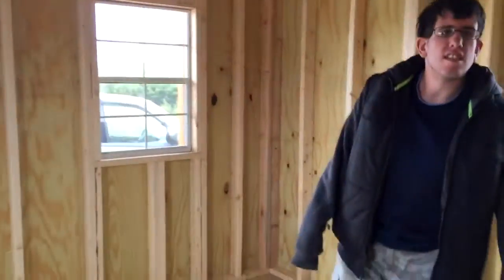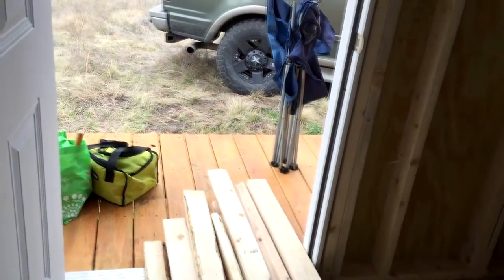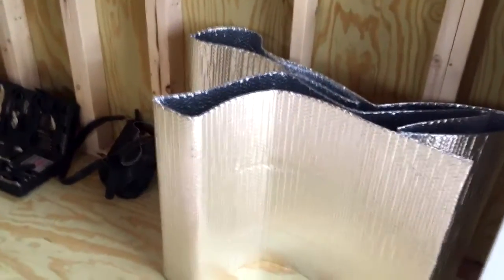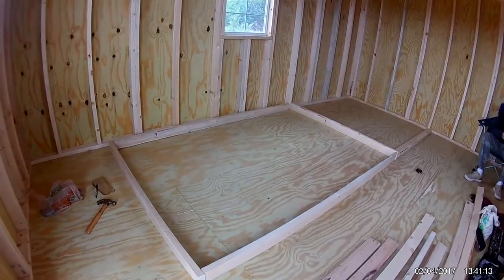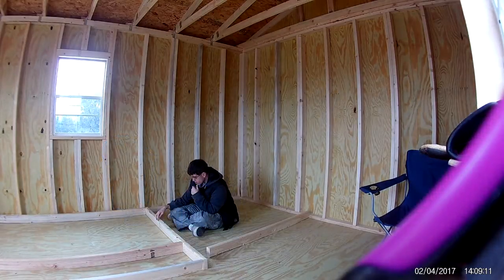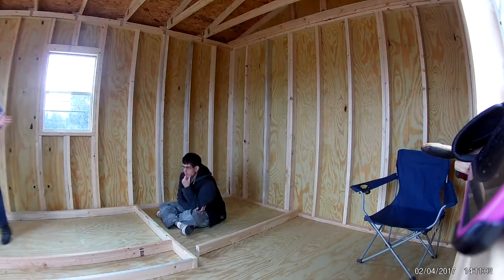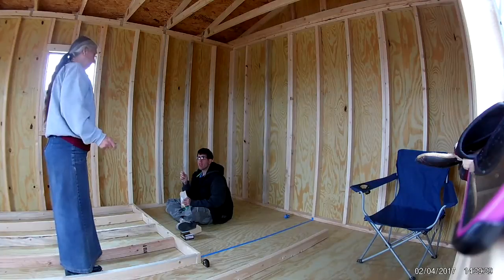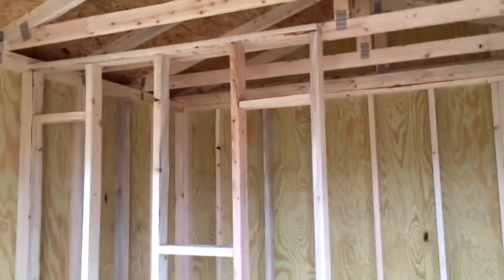Jonathans Tiny Cabin Man Cave Bathroom Build